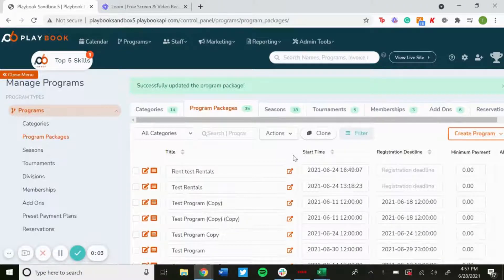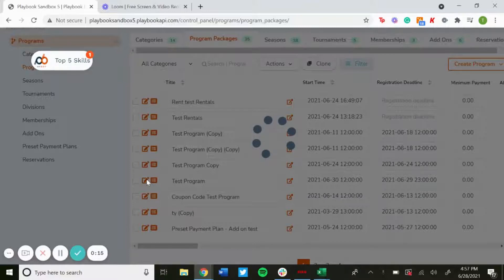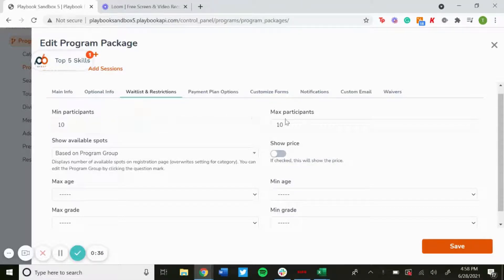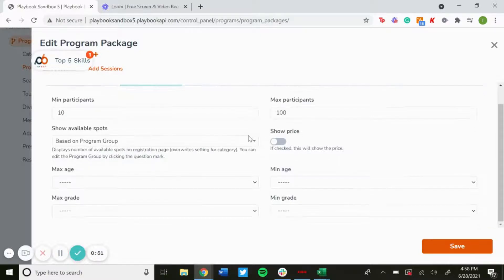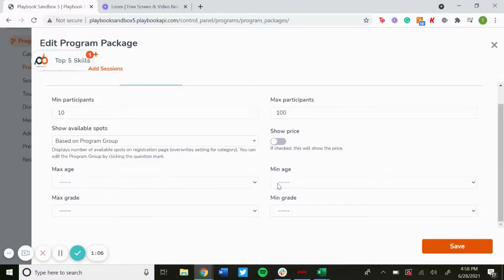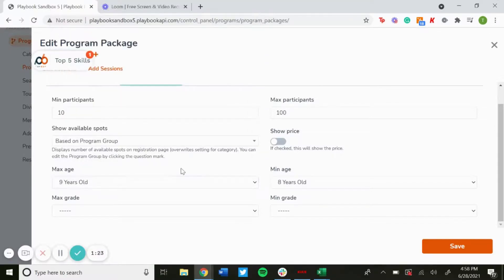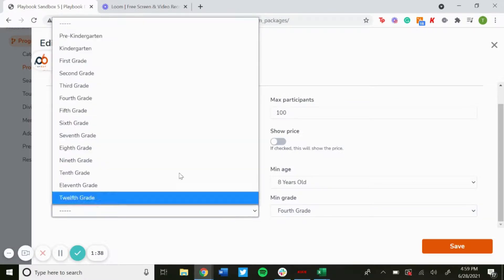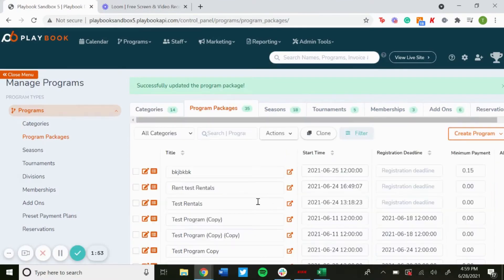Waitlist & Restrictions Tab in Programs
Learn how to edit settings from the waitlist & restrictions tab in programs.